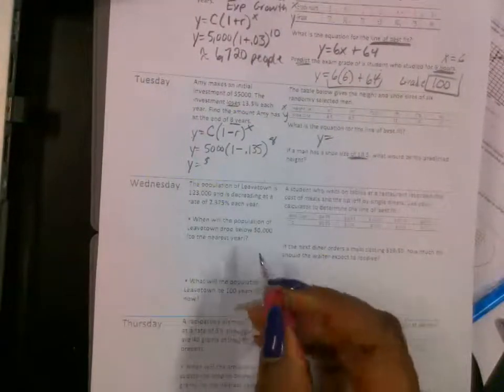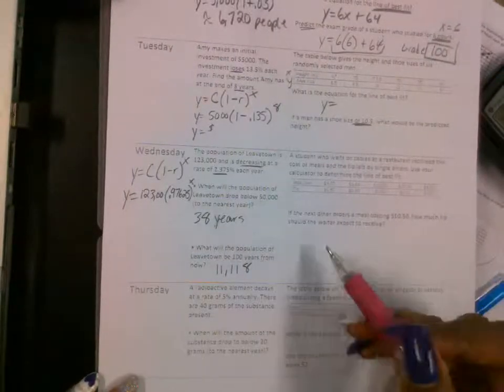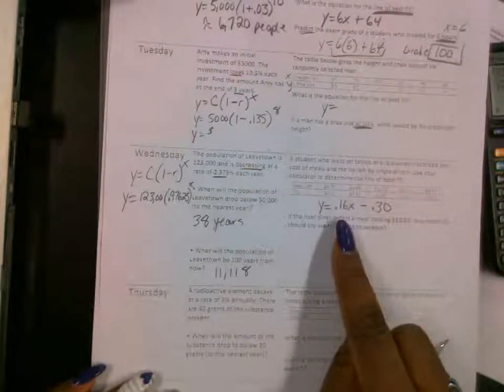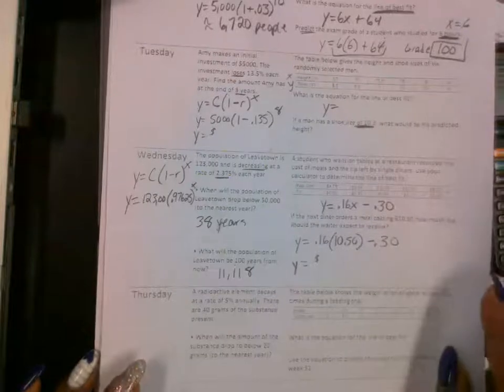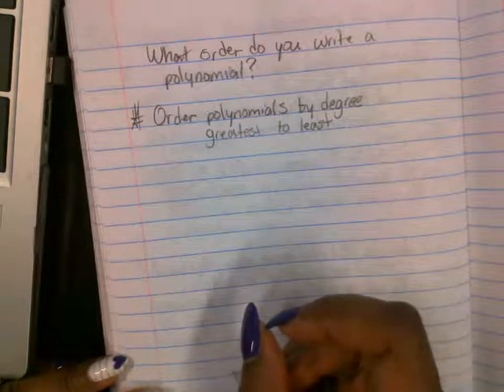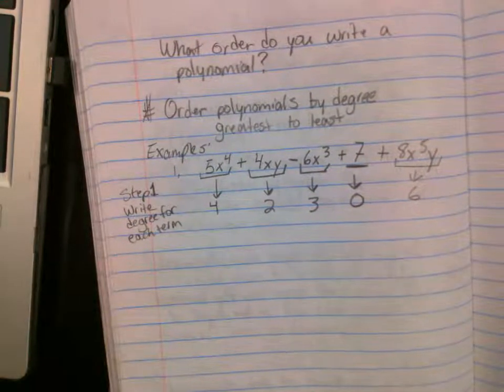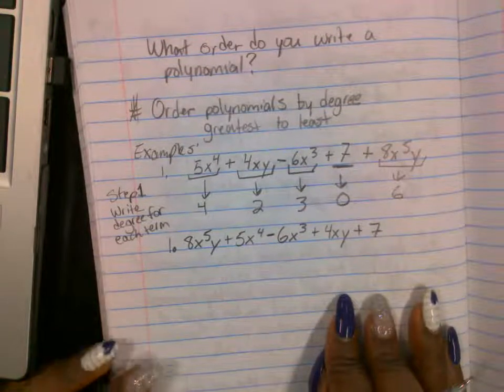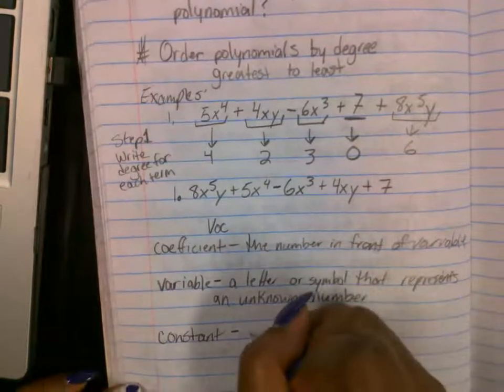Q3W6 M1 Wednesday: Polynomials